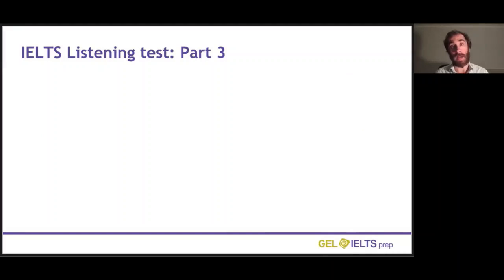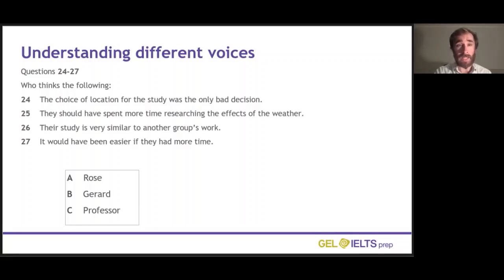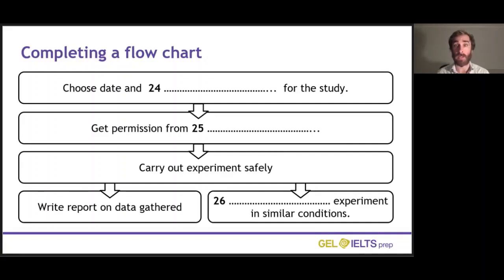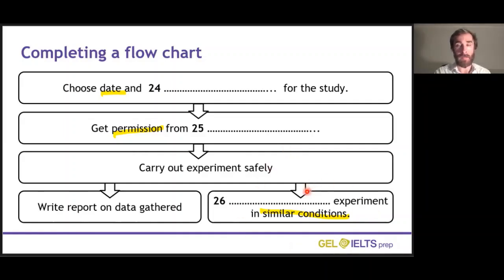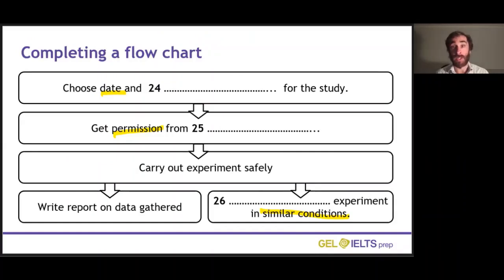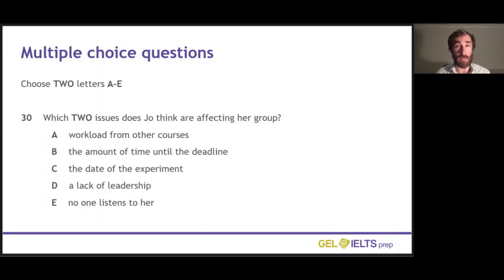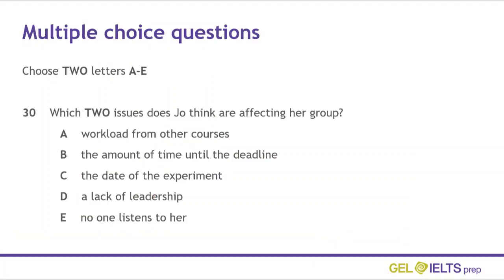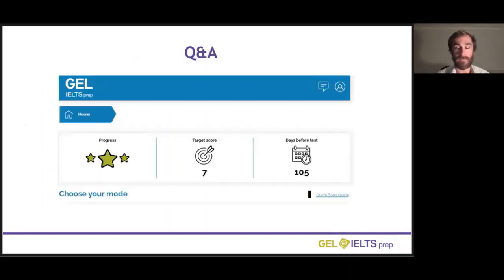LISTENING PART 3 CLASS 2